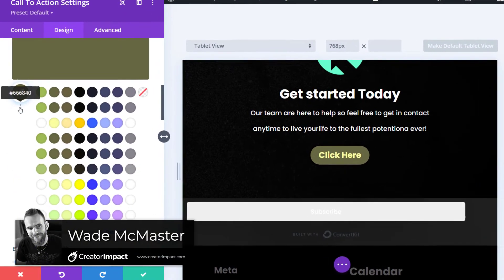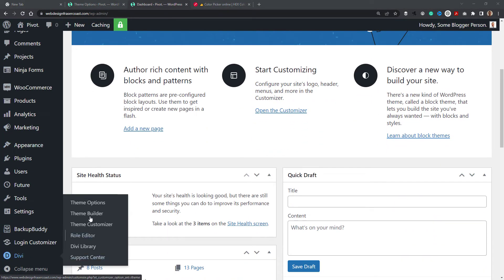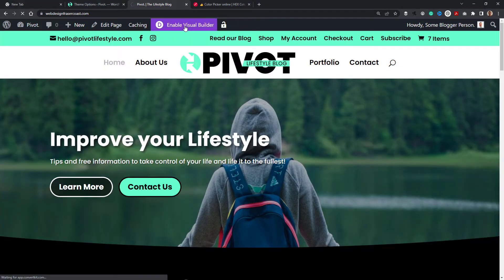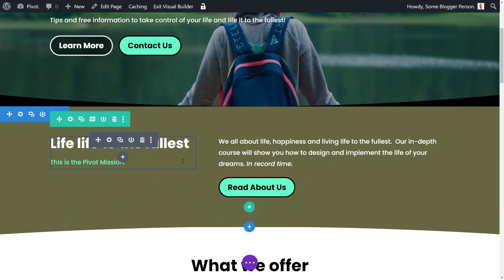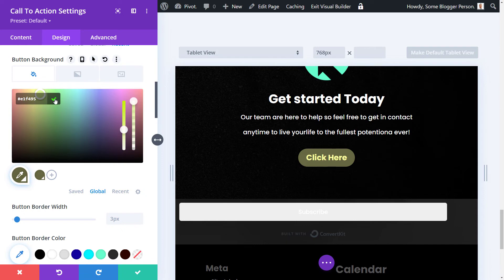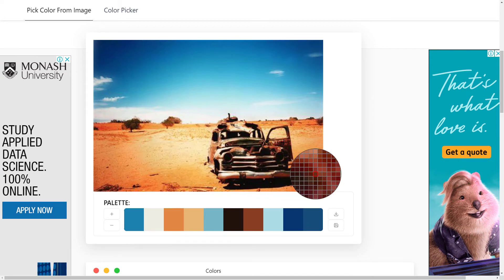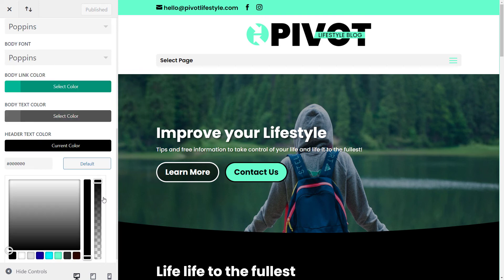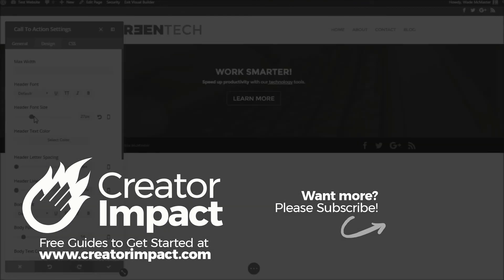How to use Divi Global Colors (Tutorial)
Learn how to use Divi Global colors & Default colours in this simple video tutorial.

This will save you a tonne of time when designing in Divi and keep your global colors consistent throughout your website.

--- ⚒ // TOOLS // ⚒ ---

 🔗BEGINNER COURSE
Build a website, set up your presence online and start earning money:

// CREATOR IMPACT

This tutorial is designed to help you customize your WordPress website easily with great results.

The power of the divi theme customization means you have virtually everything you need to learn how to make a wordpress website with divi - and this Divi Tutorial will help you learn about Global Colors.  In this video we quickly cover how to make a divi website, but also offer a more detailed playlist which dives deep into building a complete website in Divi, that we'll keep on updating.

This Divi theme tutorial is for beginners and is a part of our series showcasing how to make a WordPress website with Divi - an in-depth series of WordPress tutorials showing you how to make a Divi website by breaking down the individual areas and walking through how they work, step by step. We show you how to use this powerful theme in a number of ways!

This video focuses solely on how to use Divi Global Colors, but in our playlist we cover:

- Designing your base template (using the customizer or the theme builder)
- A beginner Divi visual builder tutorial
- How basic design options and modules work
- a variety of page layouts you can build and download.

The theme used here is called Divi (Elegant Themes top WordPress Theme).  It is a complete and comprehensive WordPress page builder along with a site-wide editor known as the Divi theme builder.

// CREATOR IMPACT